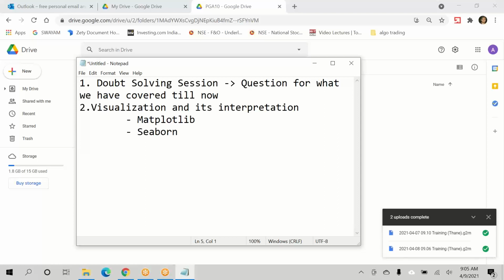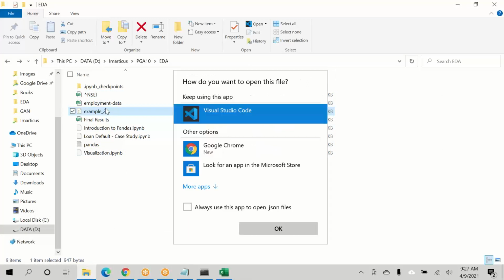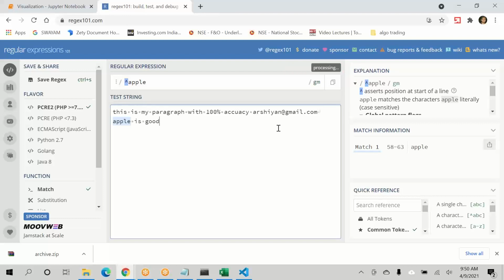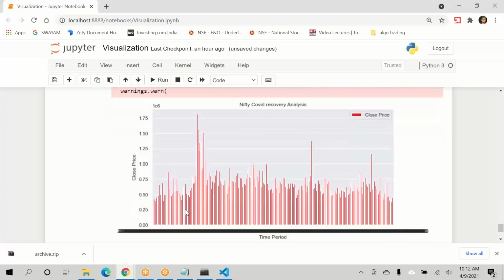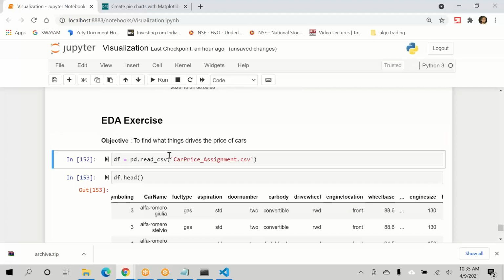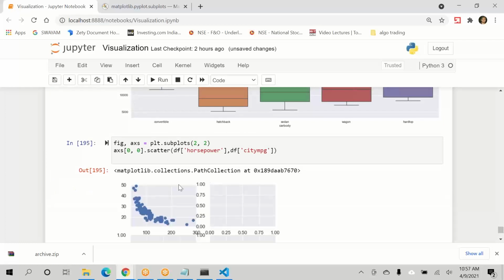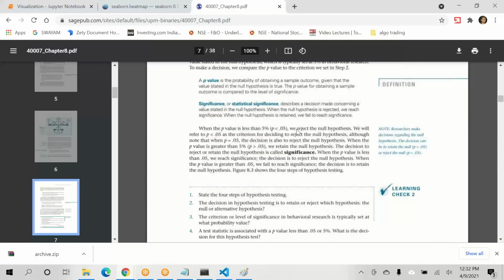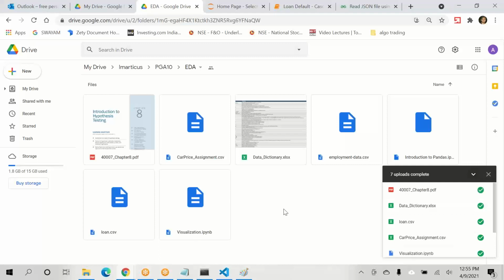2021 04 09 09 04 Training Thane